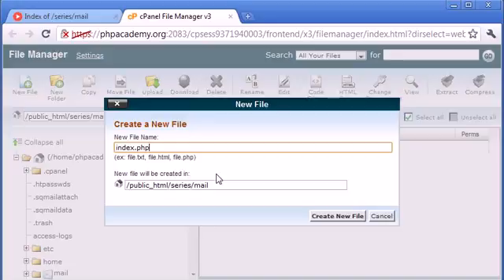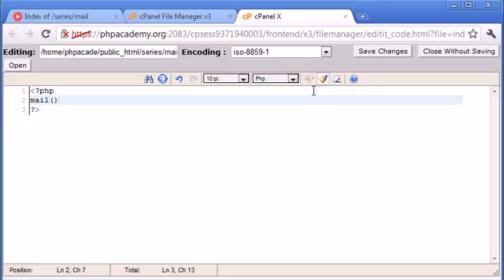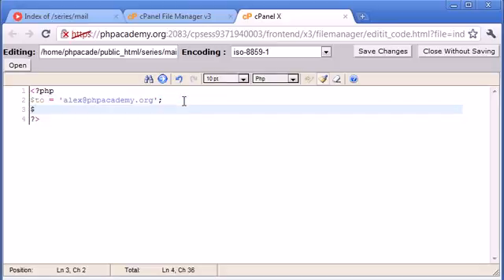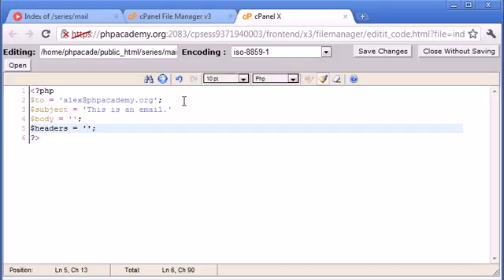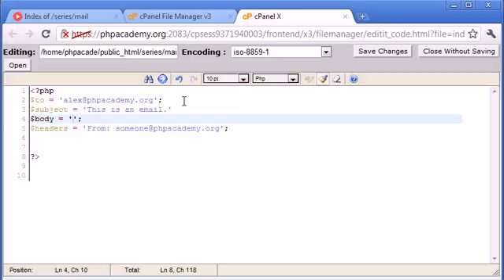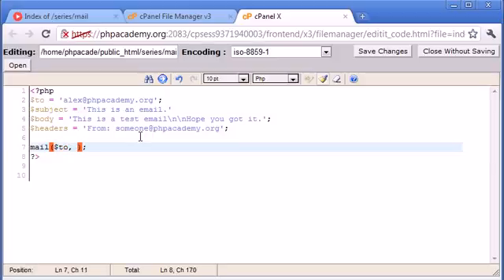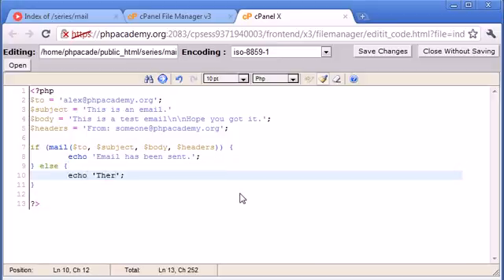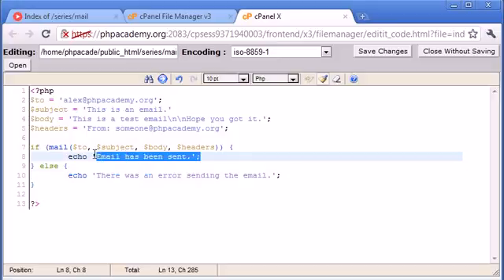98 Sending an Email Part 1